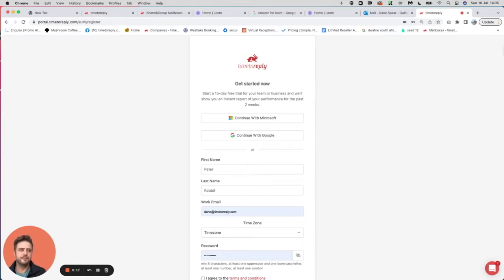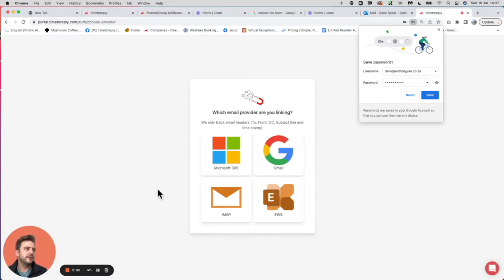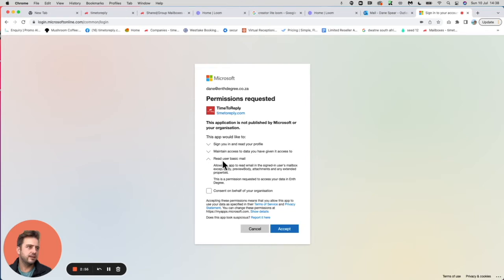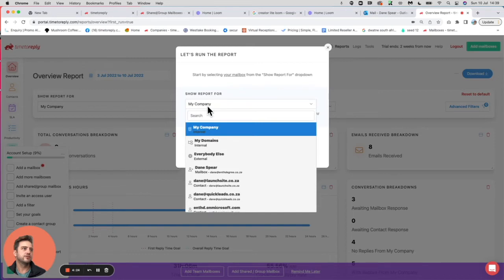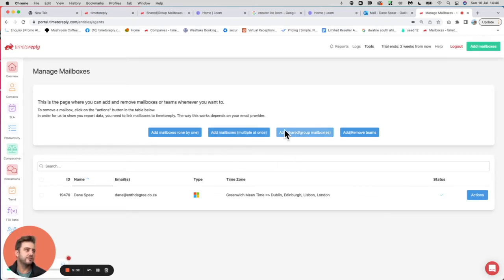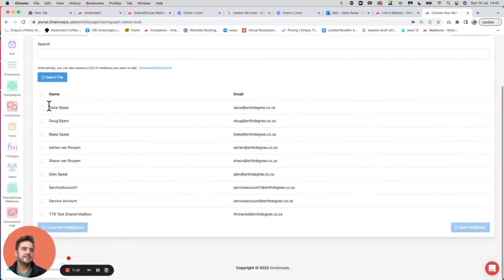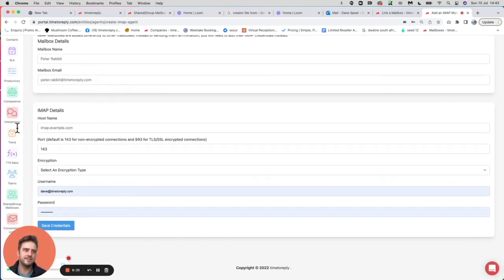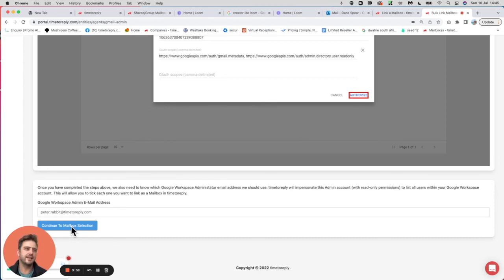Adding mailboxes to timetoreply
timetoreply Academy: How to link mailboxes to timetoreply to see your email performance metrics.